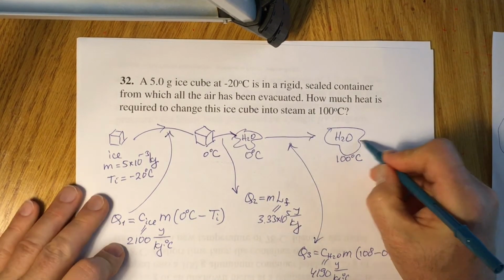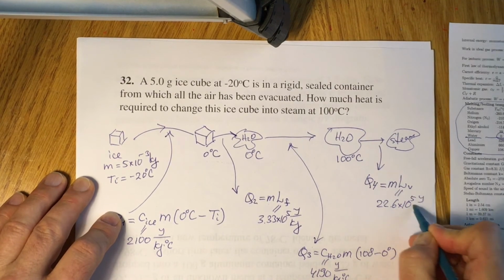Face Transition (Physics)